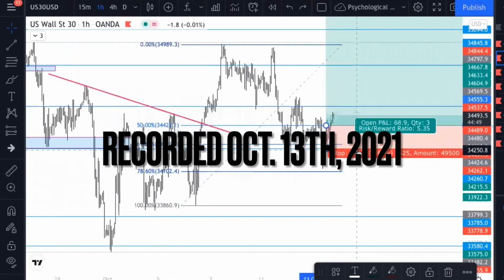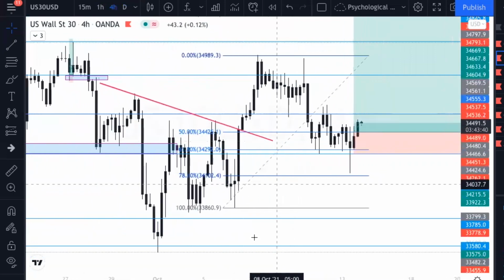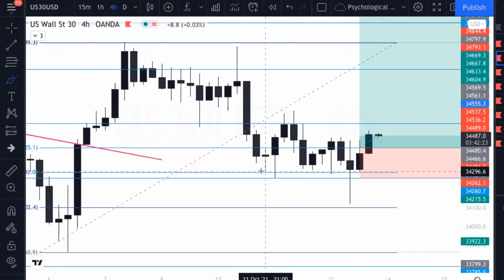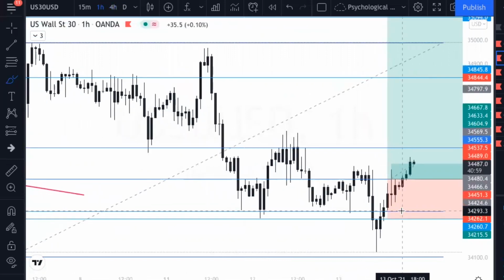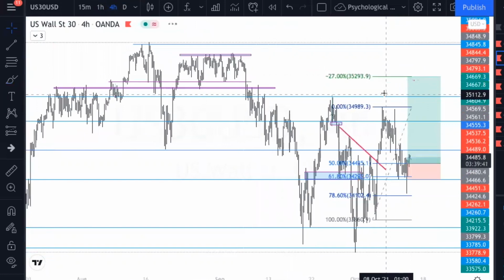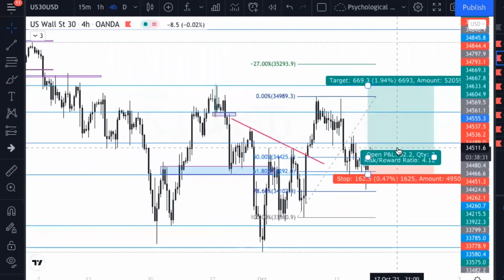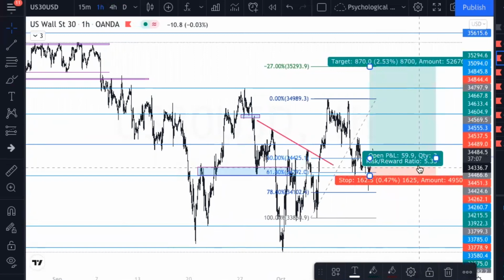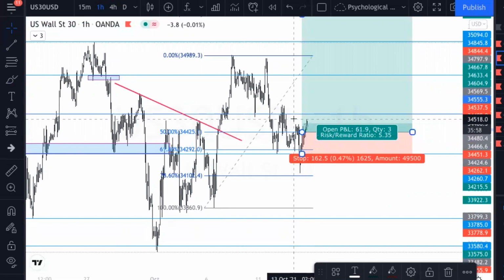How I trade US30: 8,000+ pip TRADE BREAKDOWN (Before & After) + How I Use a Fibonacci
In this video, I am going over a trade breakdown of US30 for an 8,000+ pips trade. I show how I am using market structure, price action, along with the fibonacci retracement tool to manage the entry and target take profit area for this trade. If you have any questions drop them in the comments, and I hope you enjoyed this video! :)

This video was recorded October 13, 2021 (maybe closer to midnight into the 14th) which can be seen that the markets were live on that day and at the time of recording.

👉Tool I use to analyze charts - TradingView

Yes, I trade FOREX as one of my 4 streams of income.

No, I’m not in IML or any other MLM. 🙃

I got into trading Jan 2020, but officially placed my first trade May 2020.

If you want info on how I learn, hit me up on IG 🤙🏾